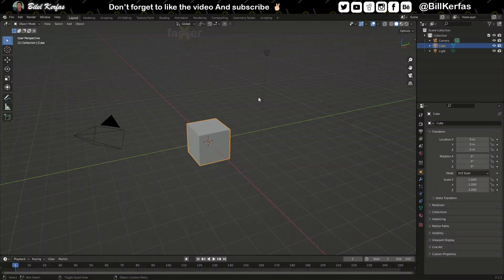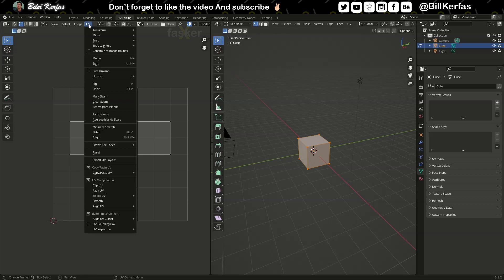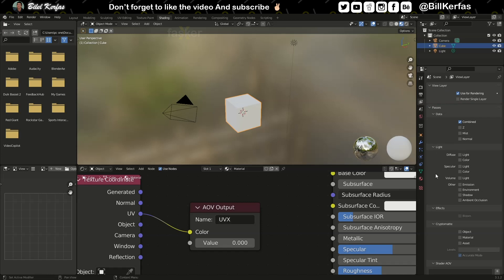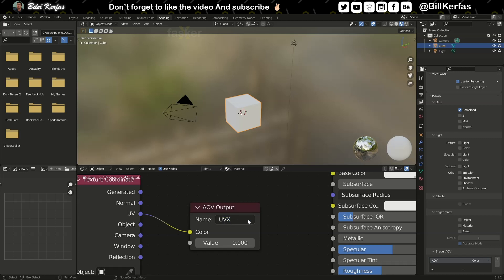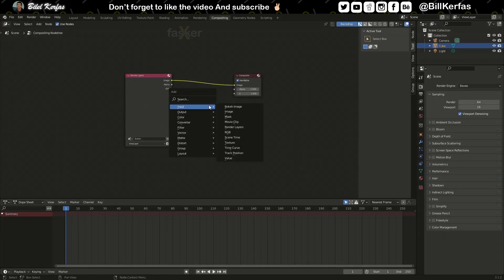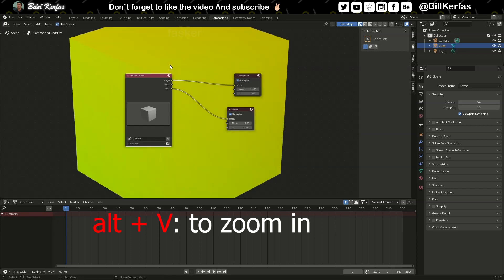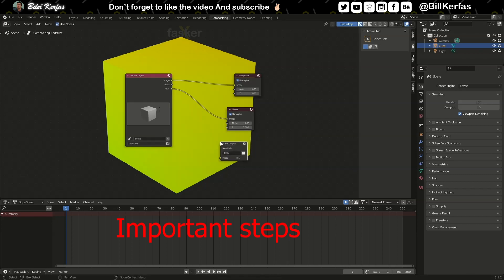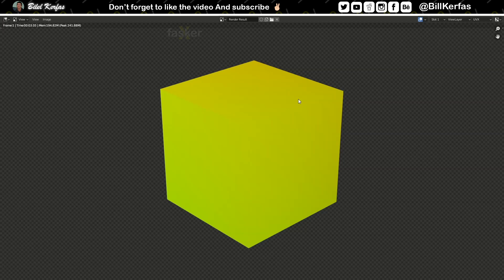How to export UV Map Pass Using eevee Render inside Blender 3d - Part 1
Hello in this video we will see  How to export UV Map Pass  Using eevee Render  inside Blender 3d this the part one the next part is about replacing the UV by image or video inside Aftereffects .